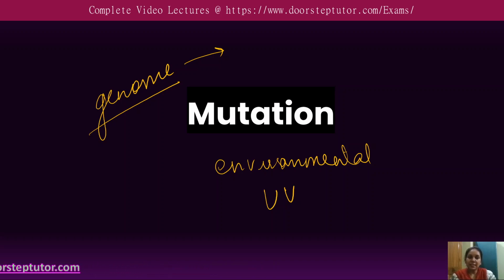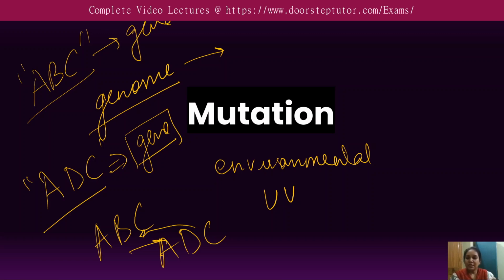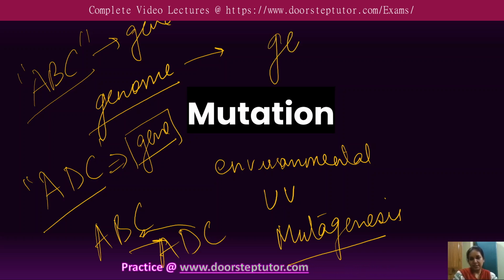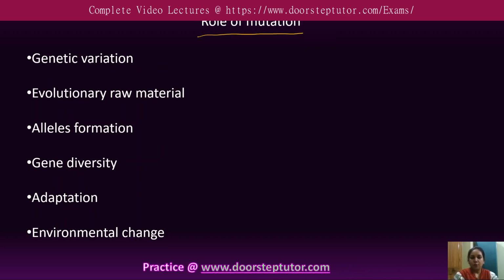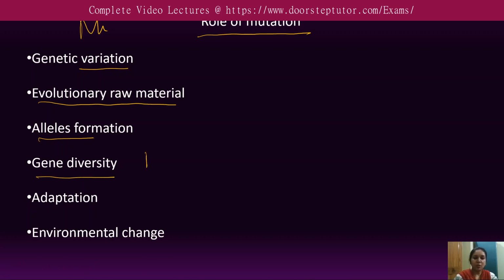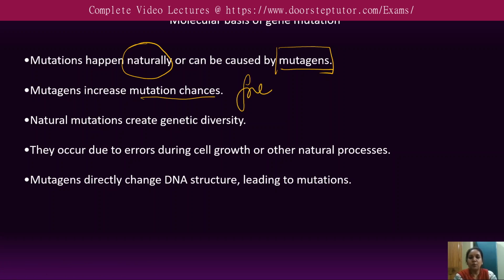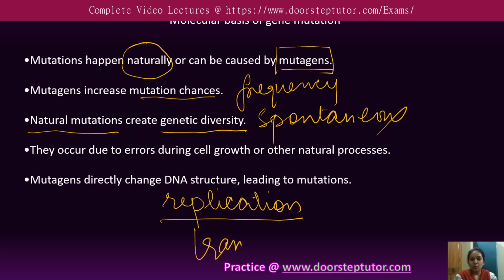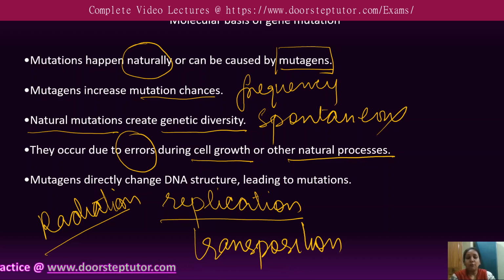Mutation in Genetics | NEET UG Biology | CUET UG | ICAR UG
Understanding mutations and mutagenesis is essential for scoring high in genetics. This comprehensive lesson covers what mutations are, environmental factors like UV light, and DNA replication errors. It explains the differences between gene and chromosome mutations along with their general characteristics. Ideal for students preparing for NEET UG, CUET UG, and ICAR UG biology exams.

Questions answered in this video:
• What is a mutation in genetics and how does it occur?
• What are the differences between gene and chromosome mutations for NEET UG?